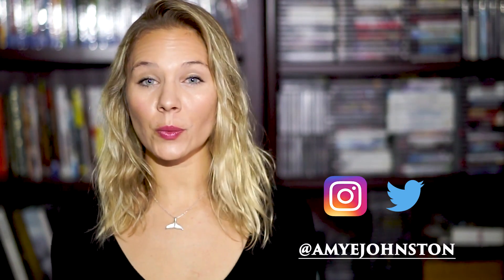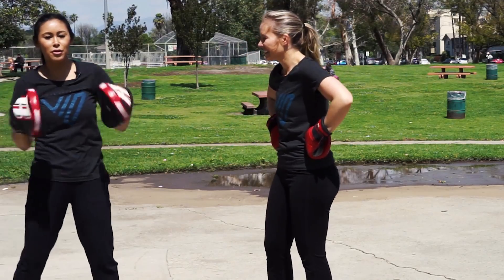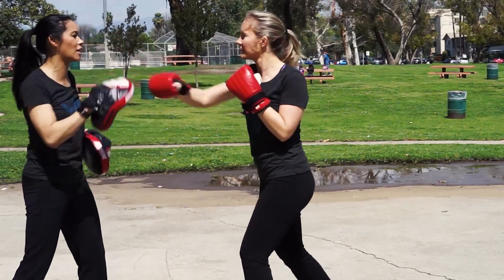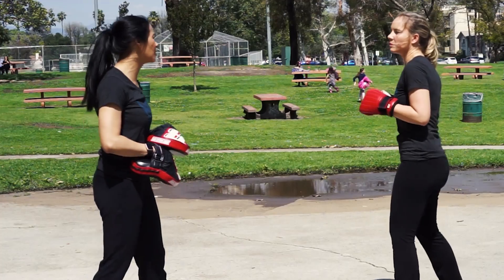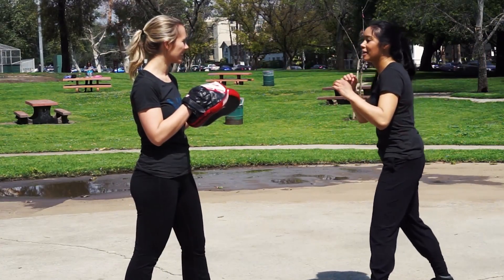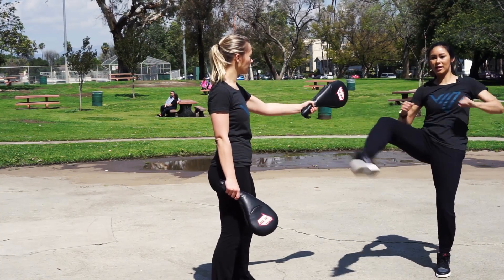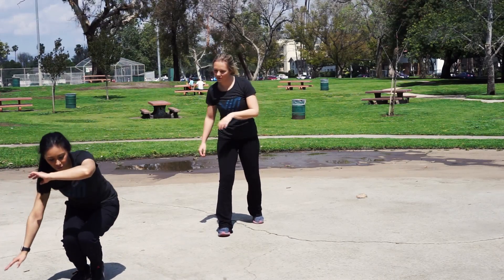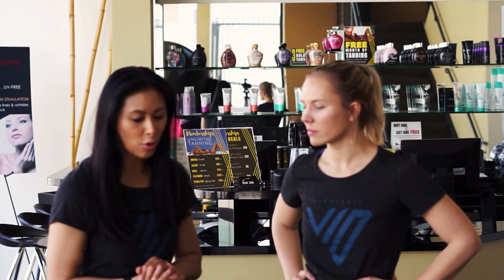Marvel's Daredevil Stuntwoman Lauren Kim | Hero Training Episode 6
Marvel's Daredevil Stuntwoman Lauren Kim teaches us more advanced combinations that can be used in film and tv! Lauren Kim is one of the top stuntwomen in Hollywood! Lauren has worked on films such as Star Trek, Fast and the Furious 7, and Transformers. Get ready for an awesome workout and learn from one of the best in Hollywood.

Follow Lauren on Instagram and Twitter @LaurenMaryKim

Voice over by:
Chris Jai Alex

Hero Training graphics by:
Sunny Tellone

Intr/outro animation by:
Arcsolutions